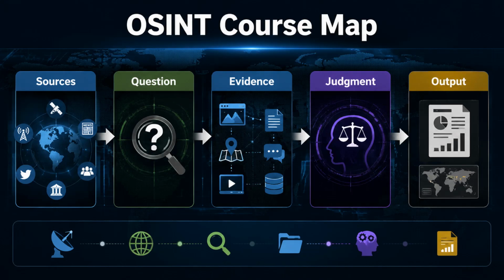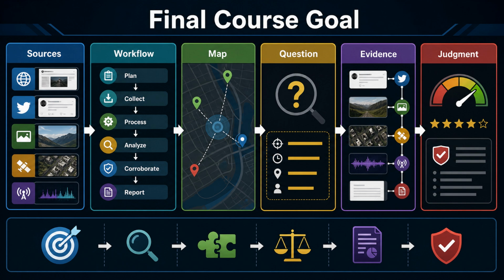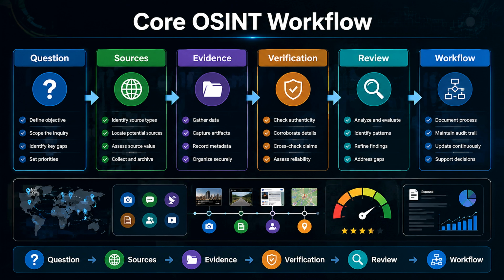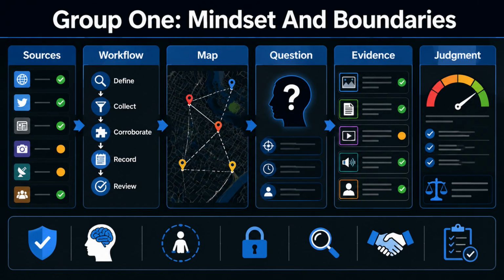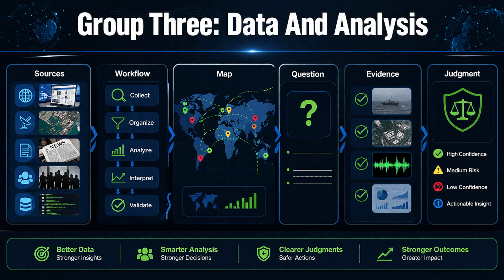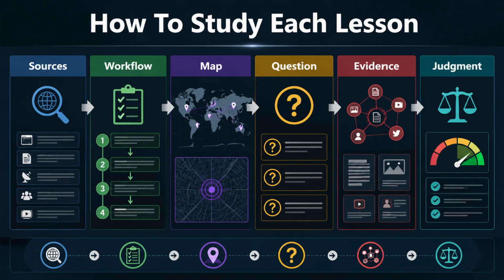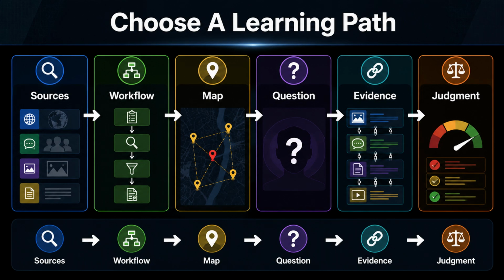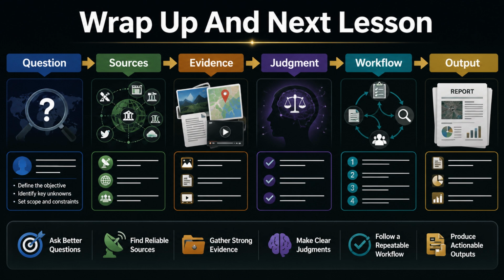Lesson 1 OSINT Course Map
Lesson 1 is the roadmap for the entire OSINT course.
If you are new to OSINT, the easiest way to get lost is to start with tools, search tricks, and websites before you understand the workflow. You may collect many bookmarks, but still not know how to begin a real investigation.
This lesson solves that direction problem.
We will clarify:
OSINT is not a tool list, but a reviewable public-information investigation workflow
The goal is not just to find information, but to turn information into judgment
Why the full course is divided into 16 stages
What each stage is designed to train
How each lesson should be studied, practiced, and output
After Lesson 1, you should be able to explain:
The full learning route
Where you are inside the overall course
What each stage is training
How your own learning goals connect to the course
If you want a structured OSINT path instead of a random collection of tools, this lesson is the right place to start.
OSINT beginners who want a structured path
Security, risk, and compliance professionals
Business analysts, researchers, consultants, and investors
Investigative writers, journalists, and content creators
Anyone who wants to use public information seriously
Core Message
More information is not automatically better.
More tools are not automatically stronger.
What really matters is asking the right question, finding the right sources, verifying evidence, forming judgment, and delivering clearly.